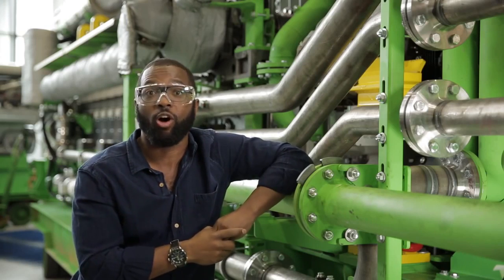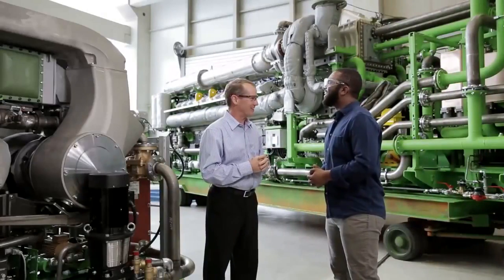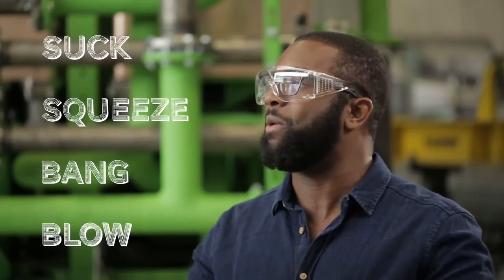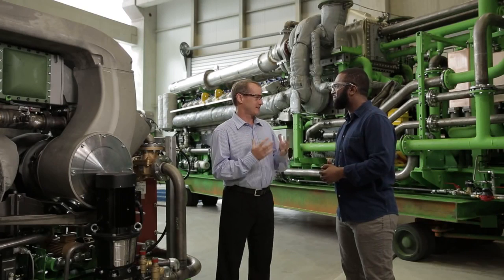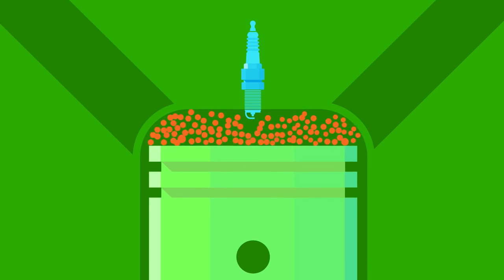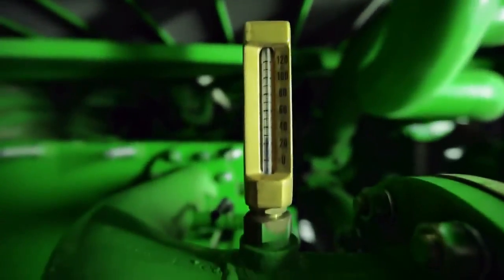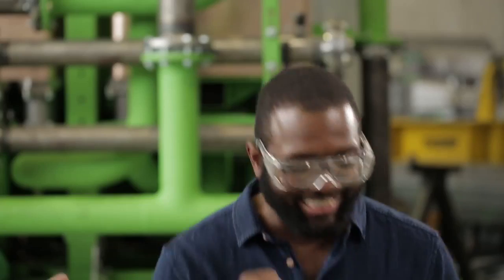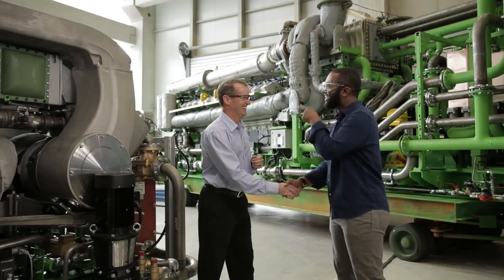How does work jenbacher gas engine .........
An antique engine works on a 4 stroke principle much the same as a car does. A process similar to the 4 stroke principle is loading and firing a cannon. While many people can't relate to this, I'm sure they've seen a cannon operate in the movies.